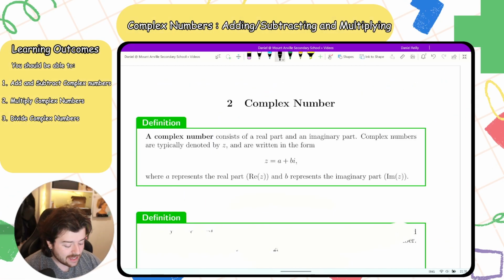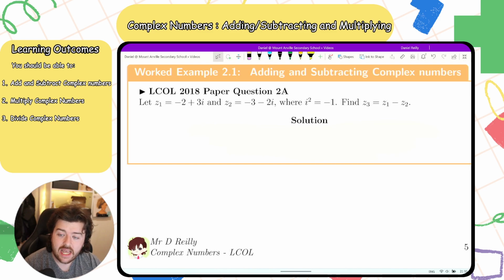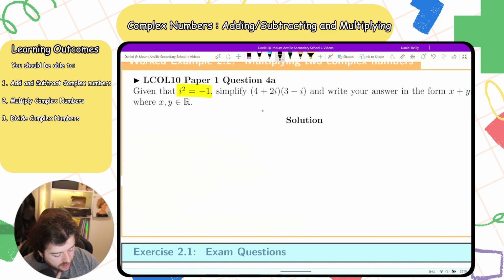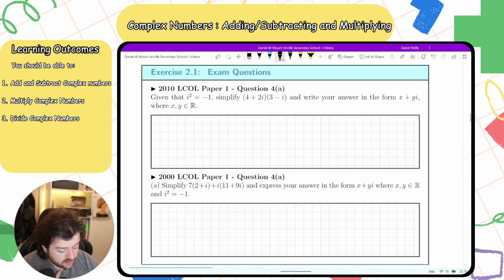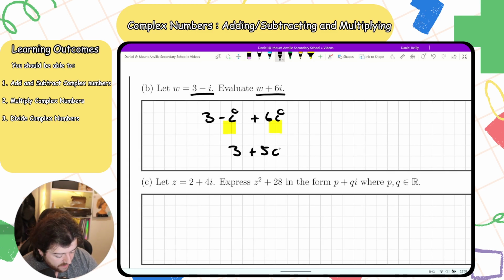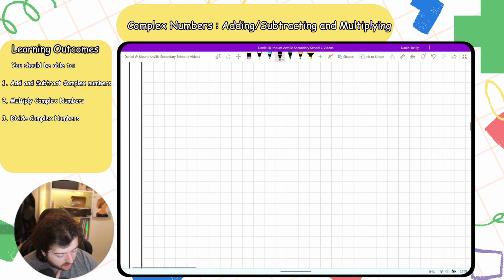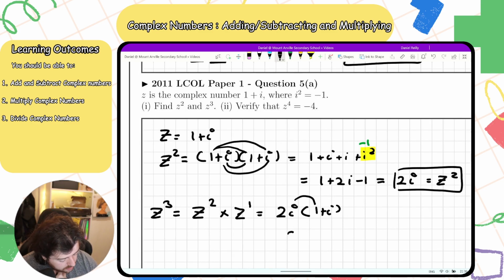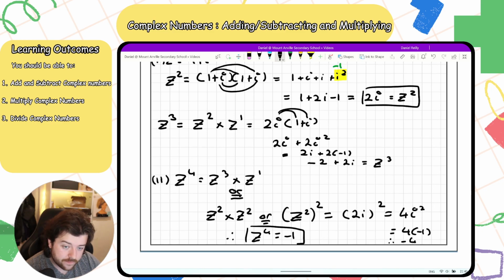Complex Numbers :Adding and Multiplying Complex Numbers